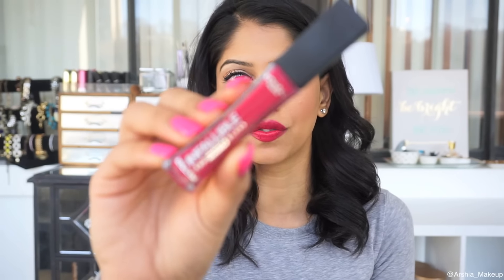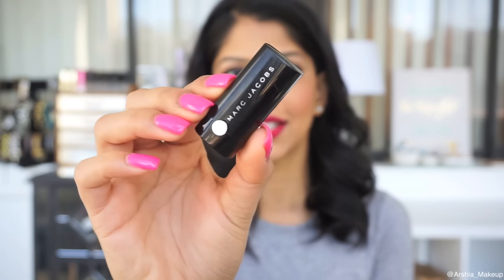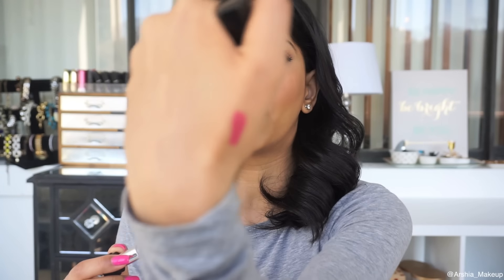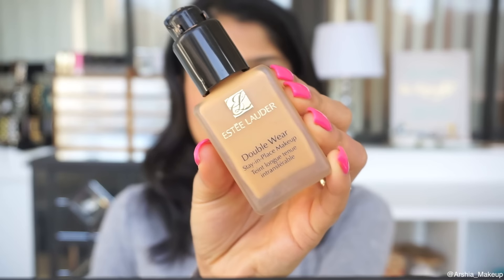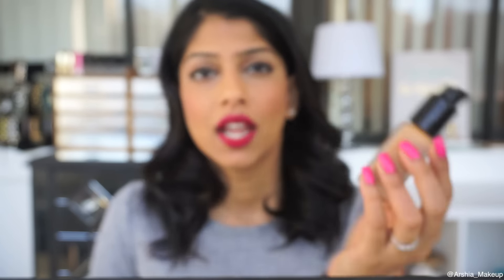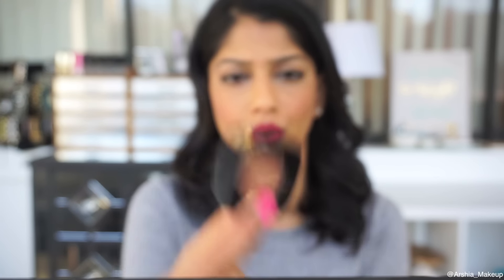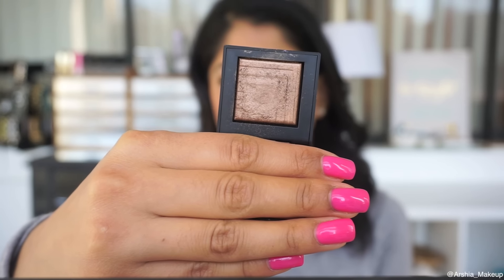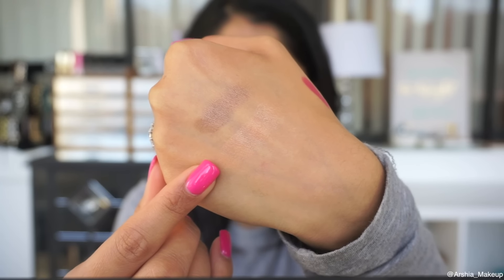Arshia's February 2016 Favorites!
♥ Hey guys!
I hope you guys are having an amazing March so far! These are the products that I loved in February! I will list them all out for you tomorrow!
xox,
Arshia